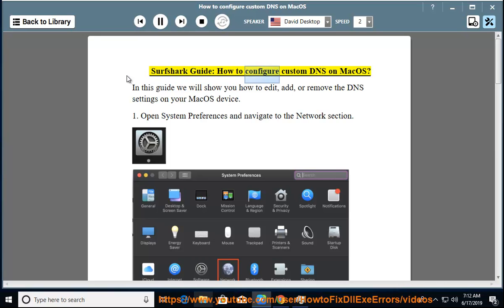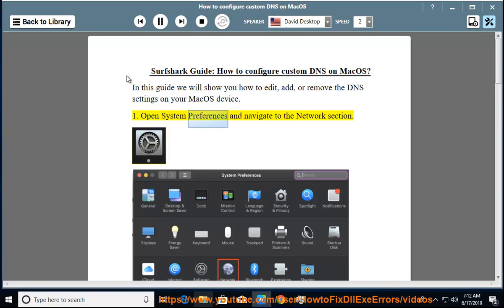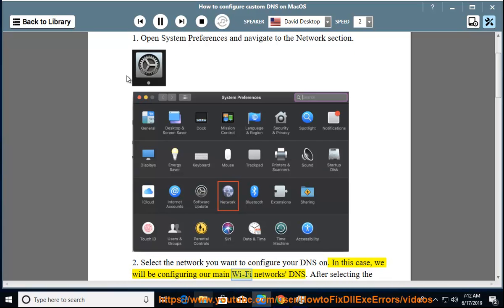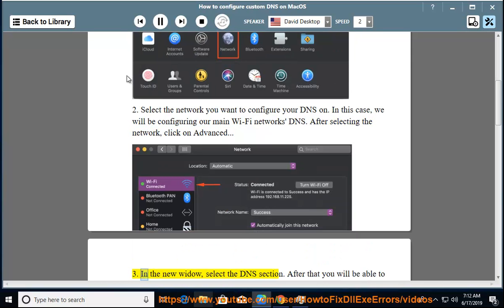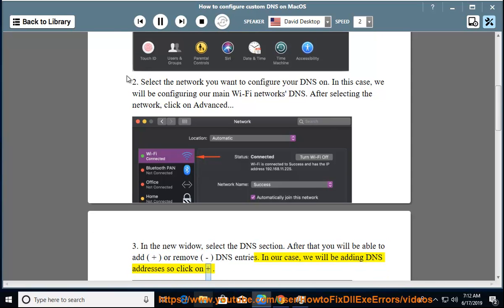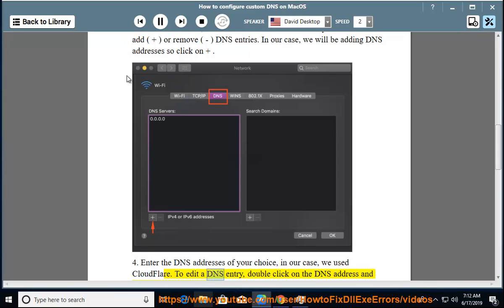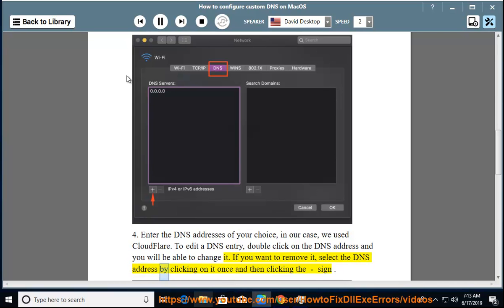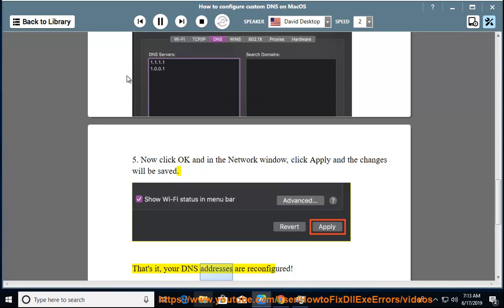Surfshark Guide: Configure custom DNS on macOS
If you can't configure custom DNS on macOS yourself, check out this Surfshark tutorial. Hit & set up Surfshark on your devices.